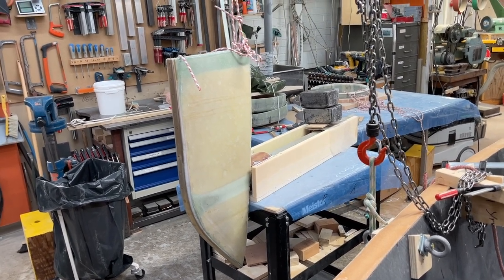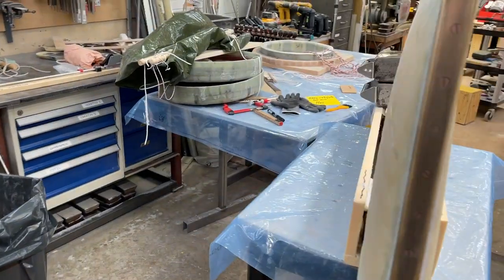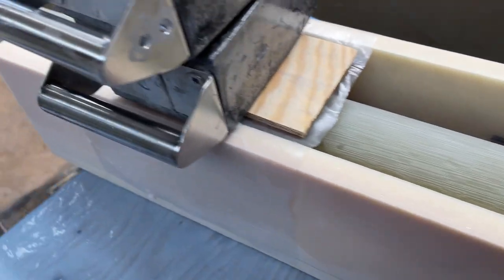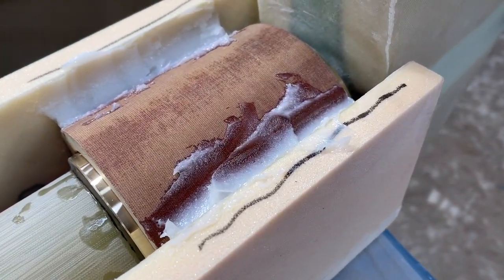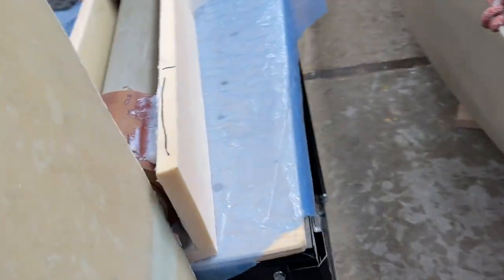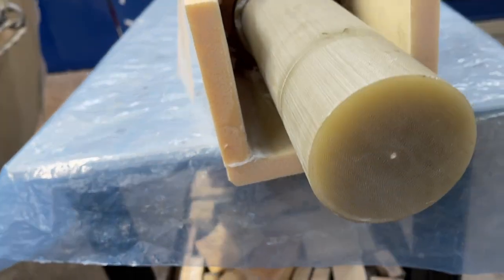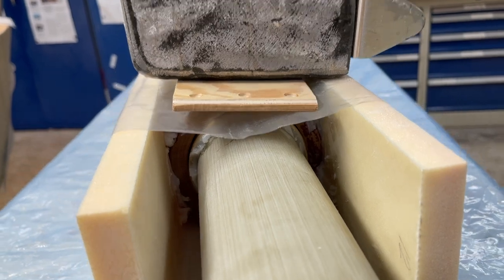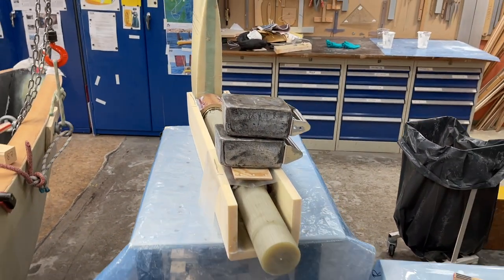12 Jan 2023 Aligning the bearing Tufnol collars in the box.